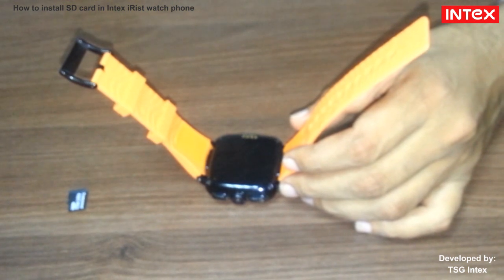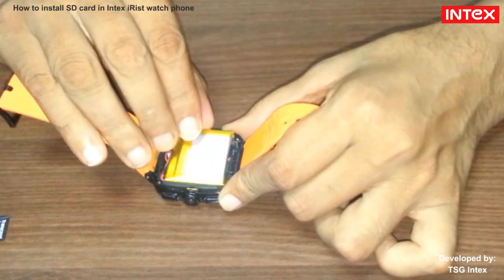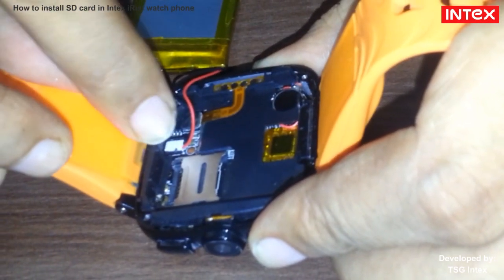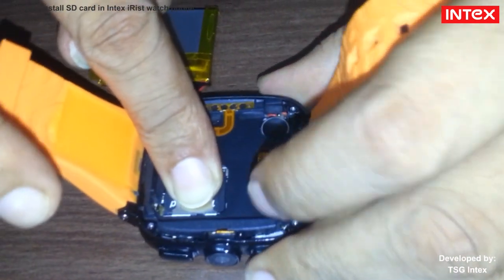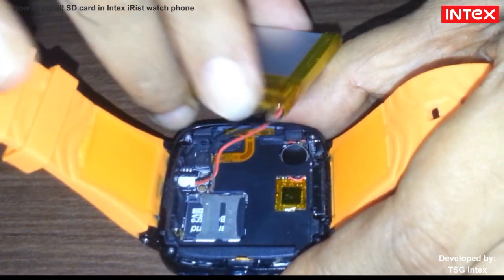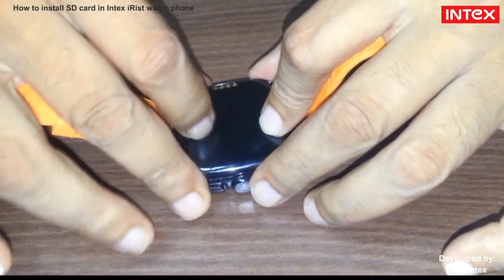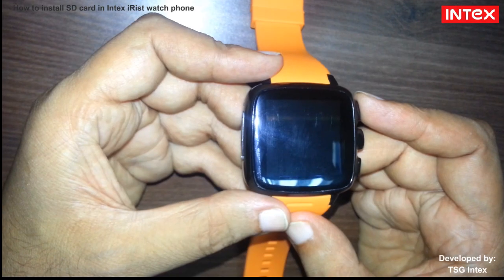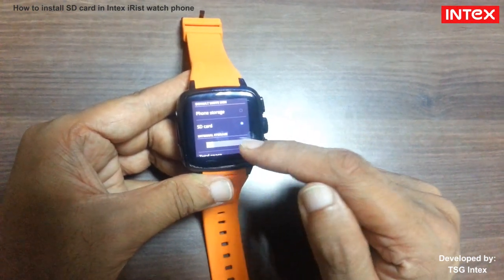How to install SD card in Intex iRist watch phone ?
Installing SD card in your iRist watch phone made simple for you. Watch out the video and learn how to install SD card in Intex iRist smartwatch.